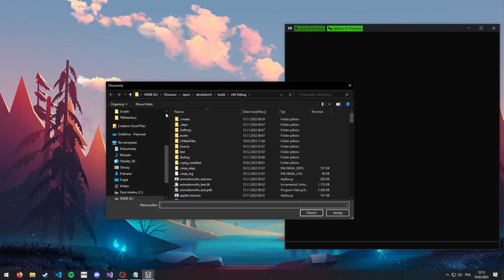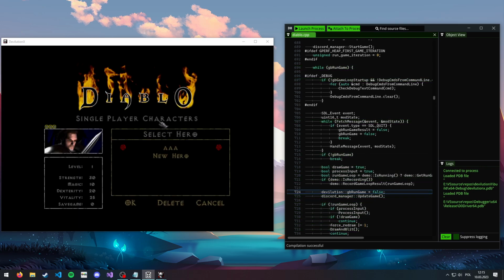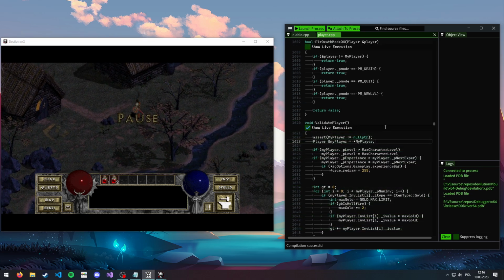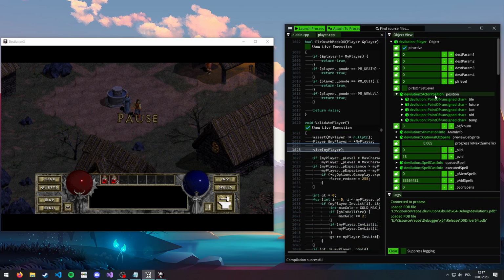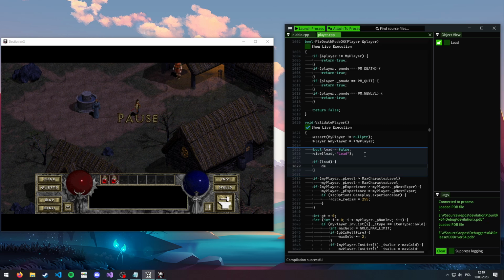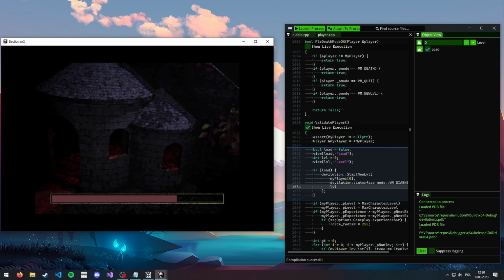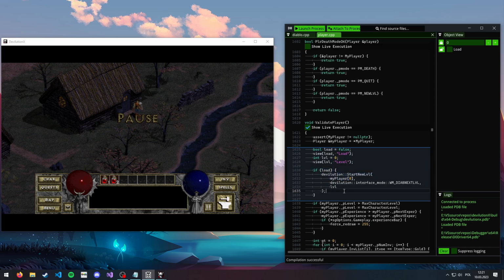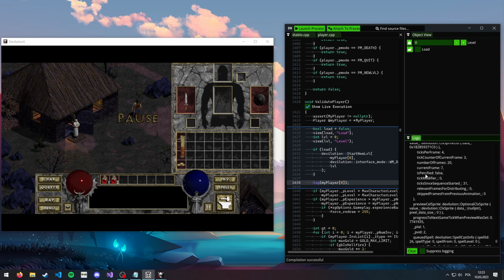D0 Demo - game development inspector for C/C++ on Windows